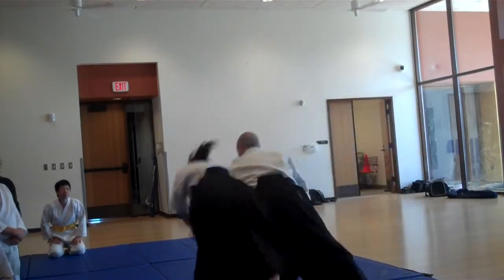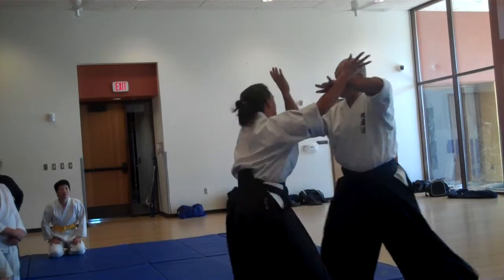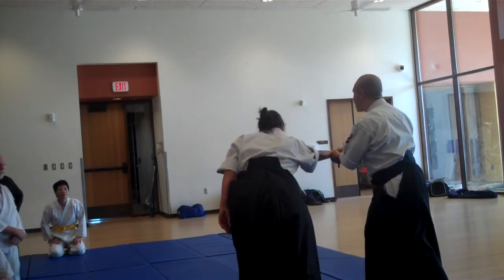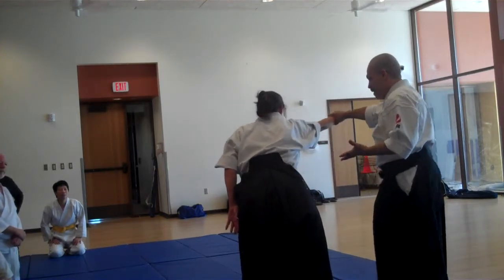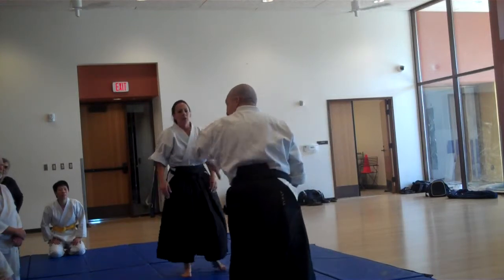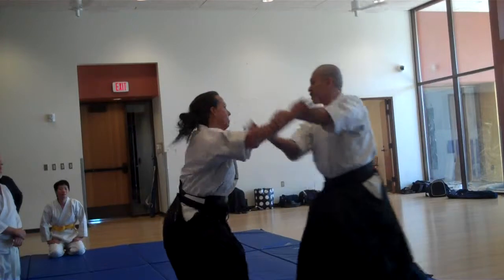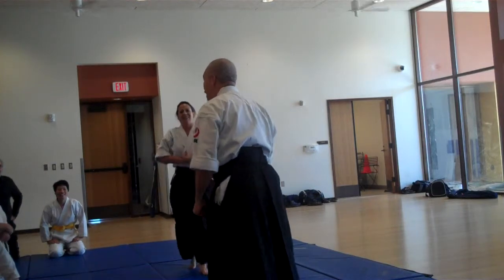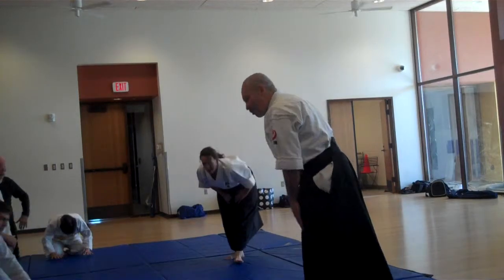9 28 2012 Perales sensei yokomenuchi shihonage